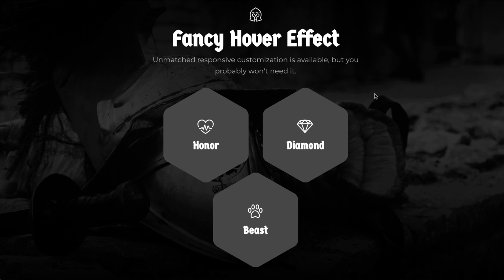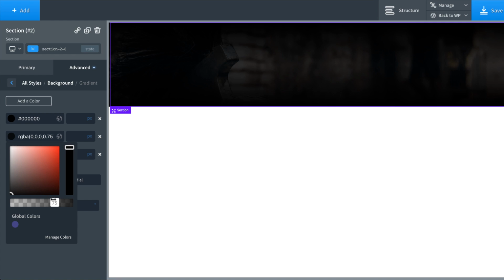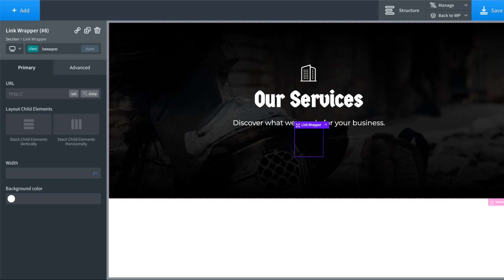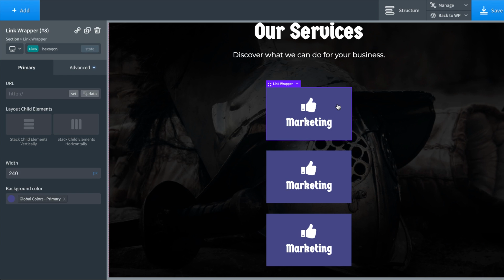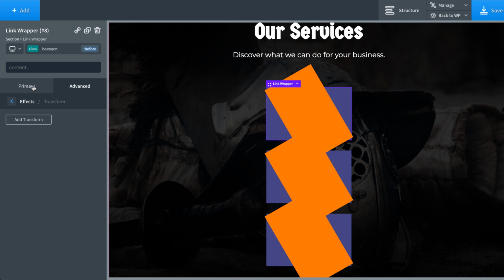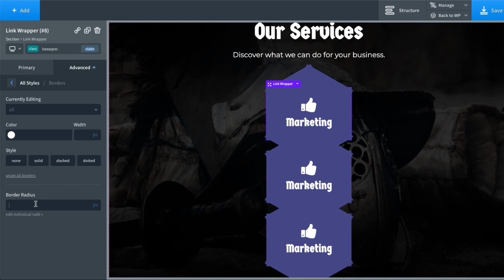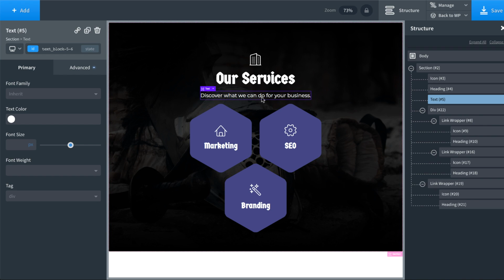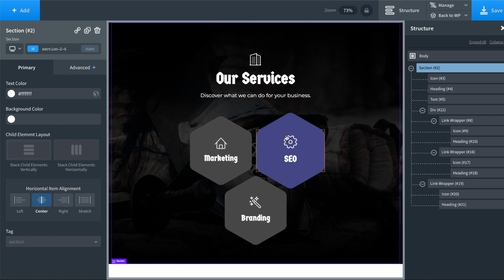Custom Animated Buttons with CSS Transforms in Oxygen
Learn how to create completely custom animated links in WordPress with the new CSS Transforms feature in Oxygen 2.2

Oxygen gives you great flexibility by allowing you to build elements from fundamental building blocks and modify advanced CSS visually without touching a line of code.

In this tutorial, we’ll visually style :before and :after pseudo-elements to create a set of custom hexagonal buttons using CSS transforms with animated saturation and rotation on hover.